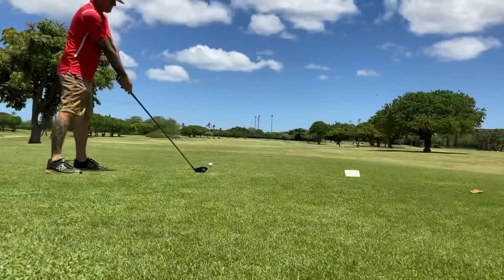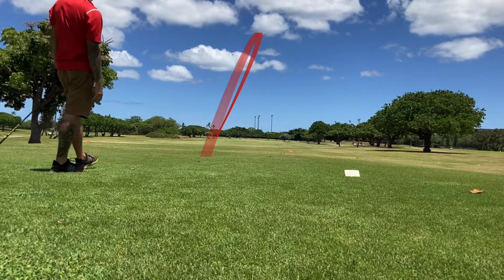Hawaii Golf Vlog | Ted Makalena Front 9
Welcome back to Paradise Golf Adventures!
Today, I’m introducing Ted Makalena Golf Course on Oahu, Hawaii. It is a state owned course located in Waipahu.

This course is fairly flat and wide open on the front nine and short tight back nine. It can get extremely windy. If you play smart here, you can score low.

Pretty well maintained for a state course with good greens in my opinion. It’s a fun course for beginners and seasoned golfers alike, an easy course to walk.